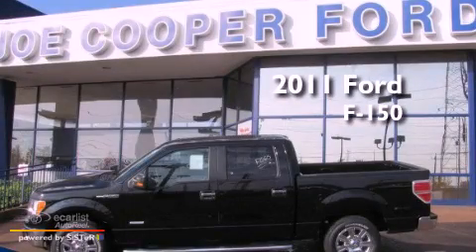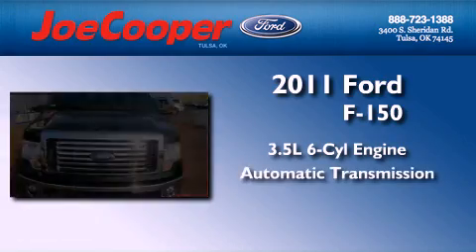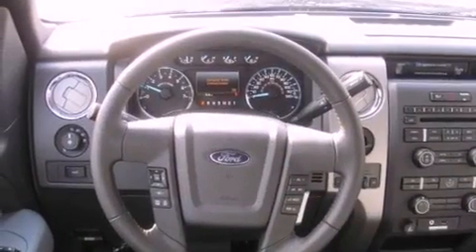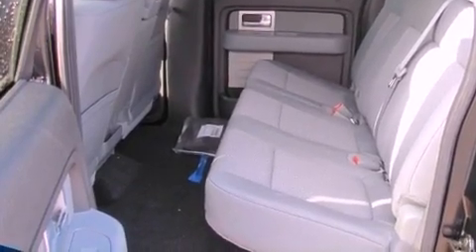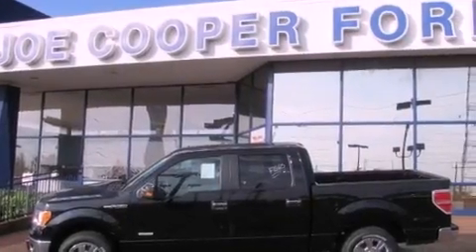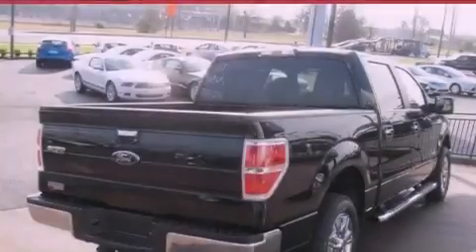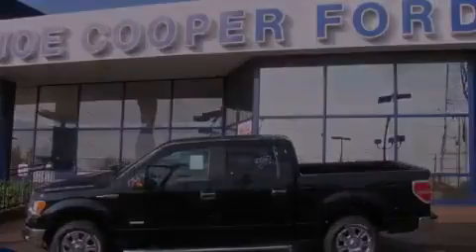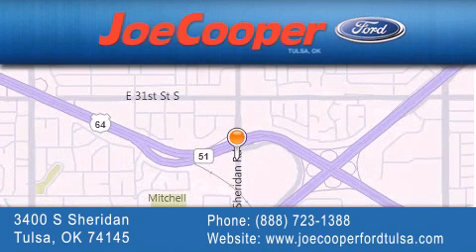2011 Ford F-150 Tulsa OK 74145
Year : 2011
 Make : Ford
 Model : F-150
 Engine : 3.5L V6 ECOBOOST ENGINE
 Trans . : Automatic
 Exterior : Black
 Miles : 115
 Interior : Gray
 Stock : BFD09979